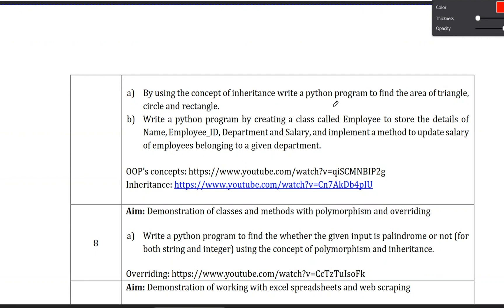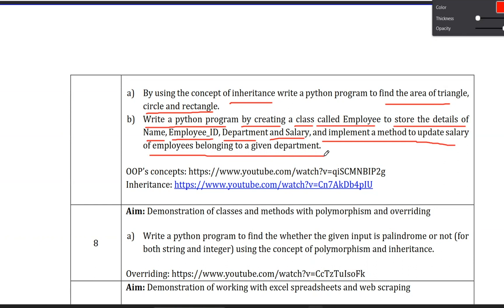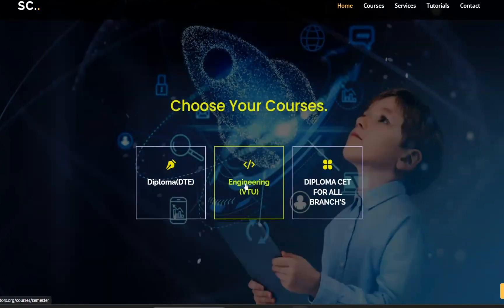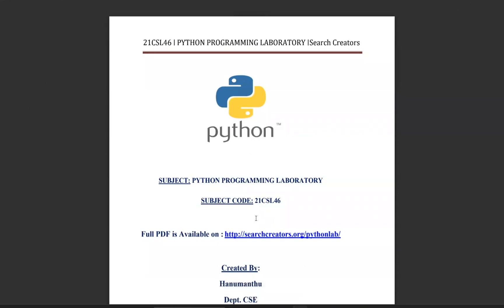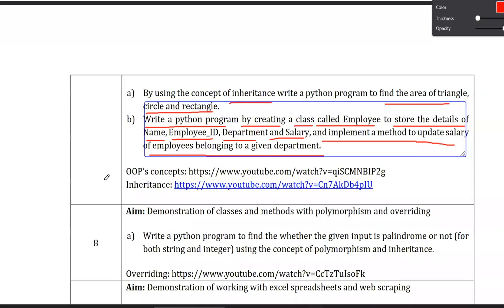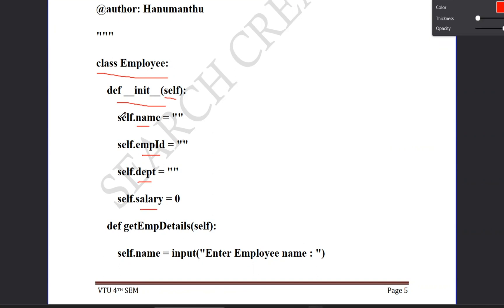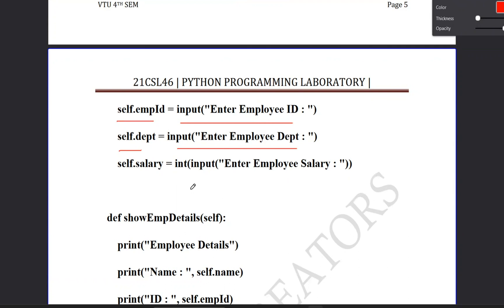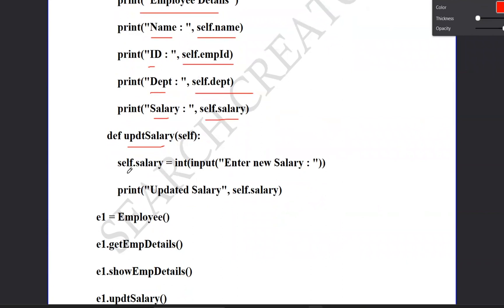21CSl46|Program 07B:creating a class called Employee |Name,EMPID,Dept,Salary |Python Programming Lab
21CSl46|Program 07B:creating a class called Employee |Name,EMPID,Dept,Salary |Python Programming Lab

Write a python program by creating a class called Employee to store the details of
Name, Employee_ID, Department and Salary, and implement a method to update salary
of employees belonging to a given department